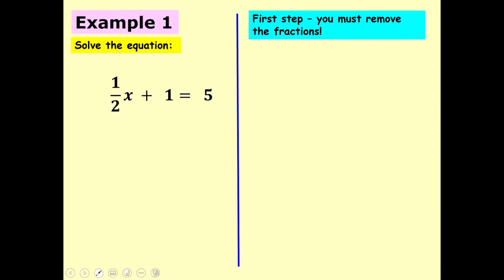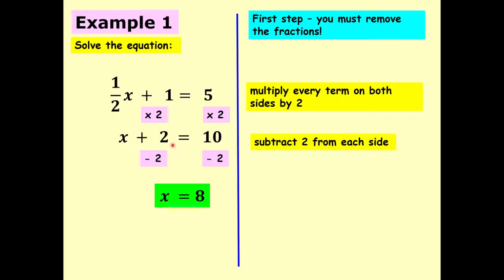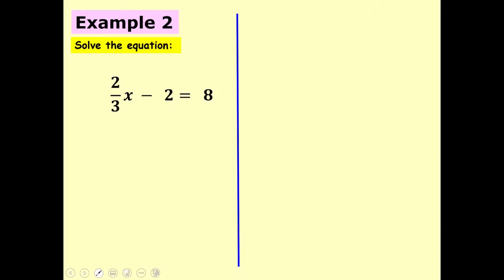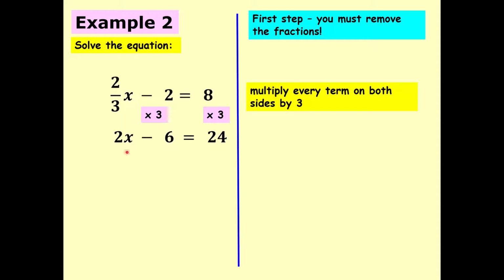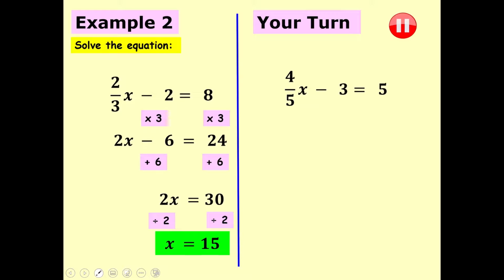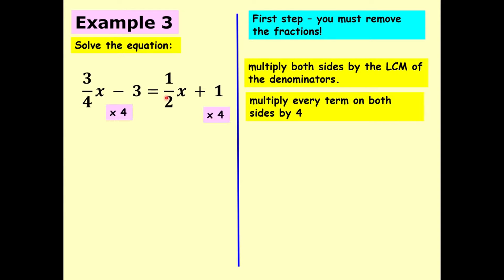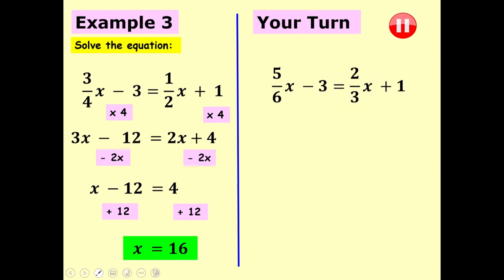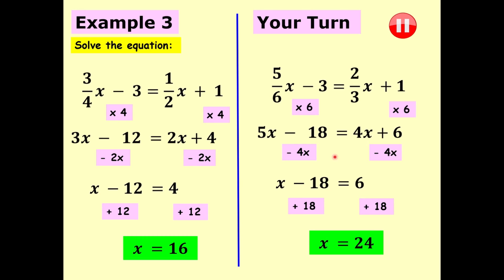Algebra: Solving Equations involving Fractions